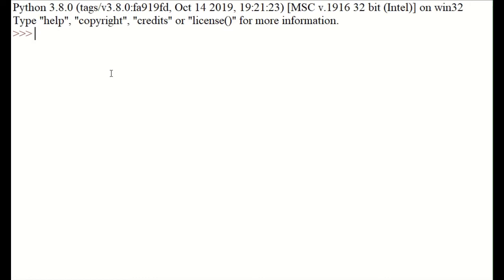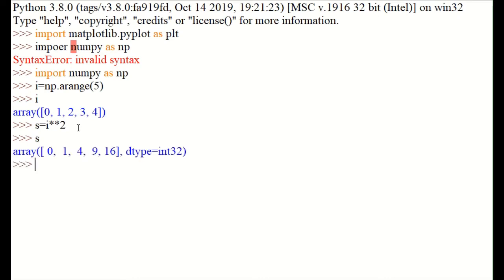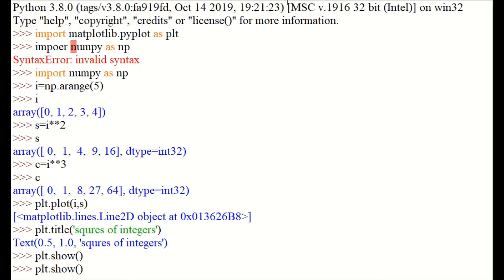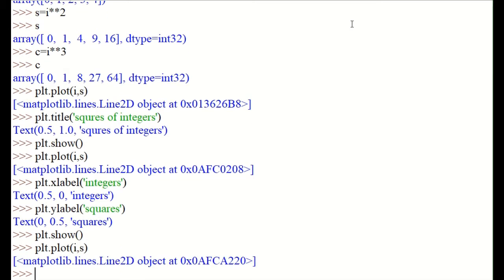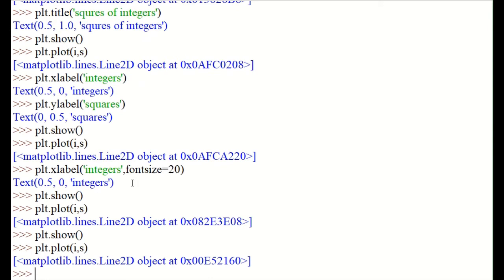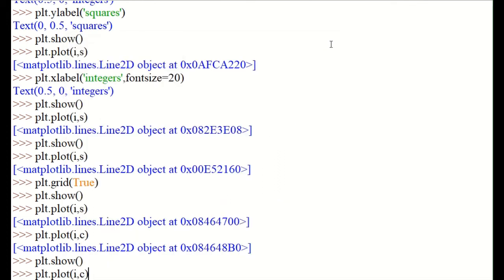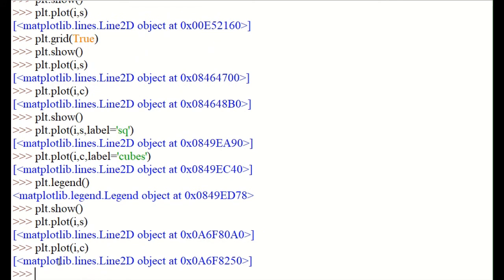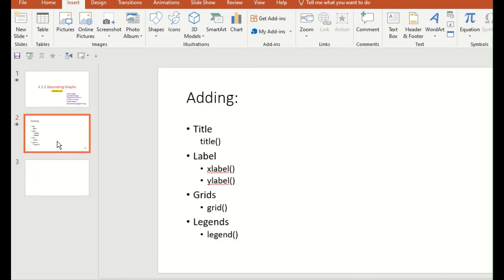II 2 2 decorating the graph